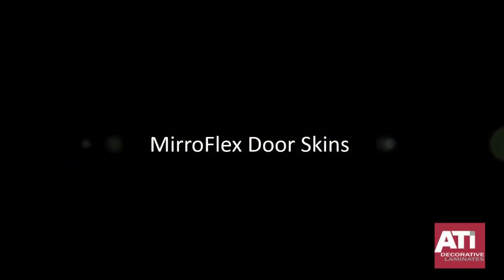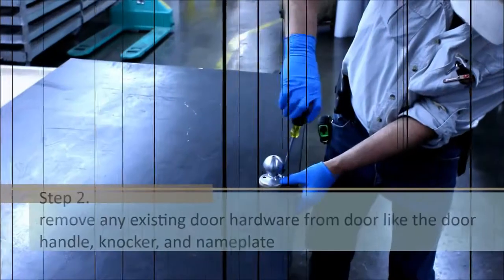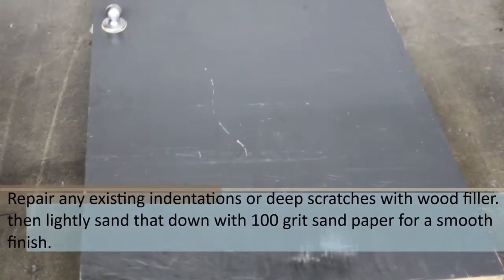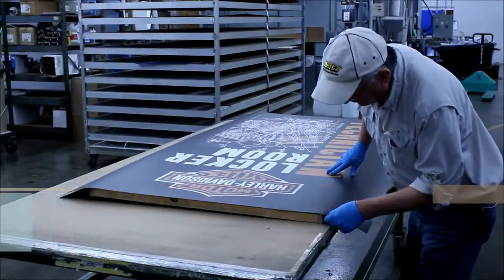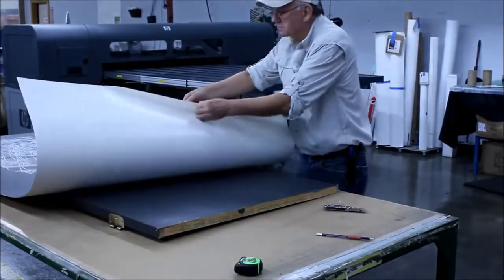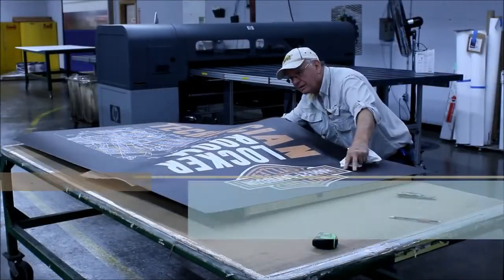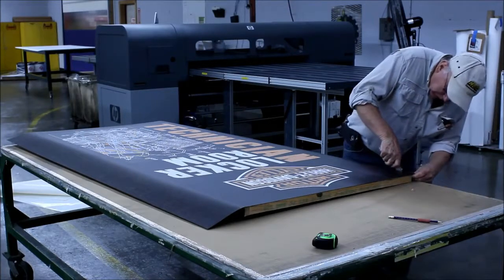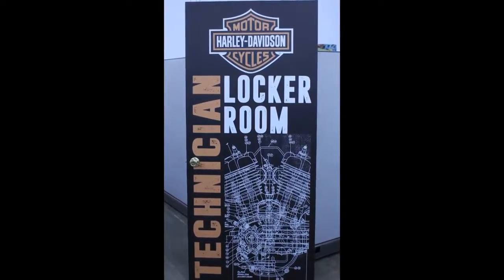Door Skin Installation